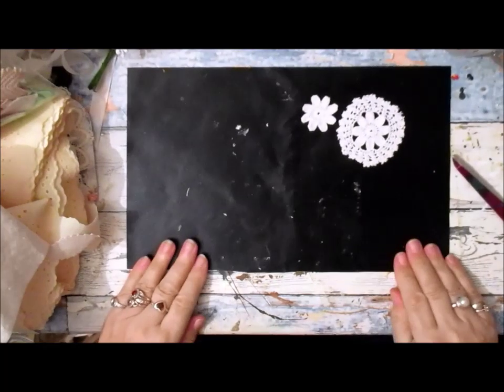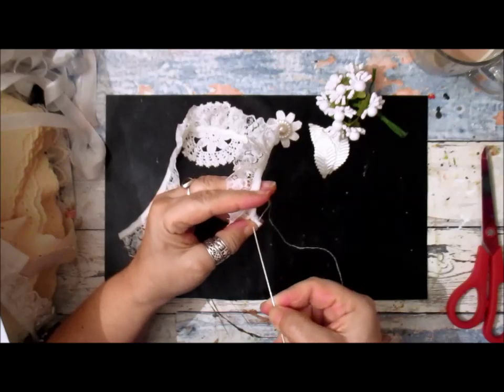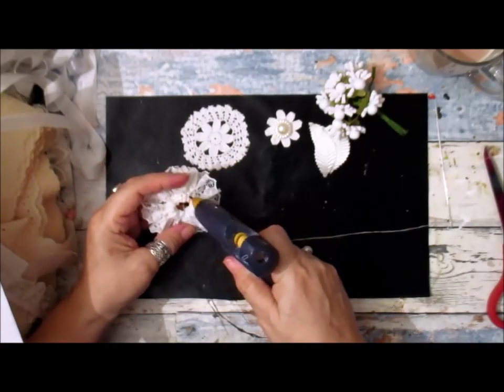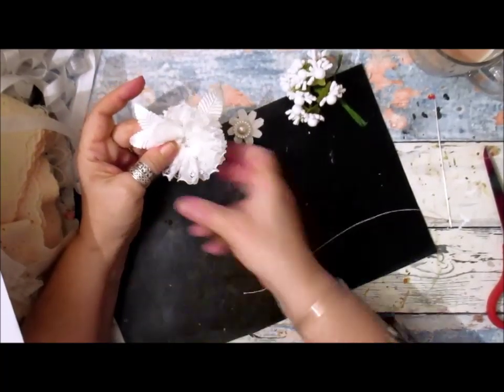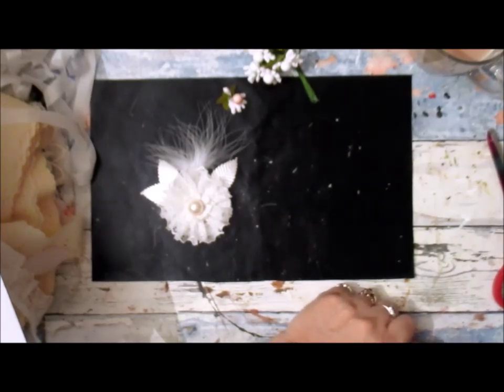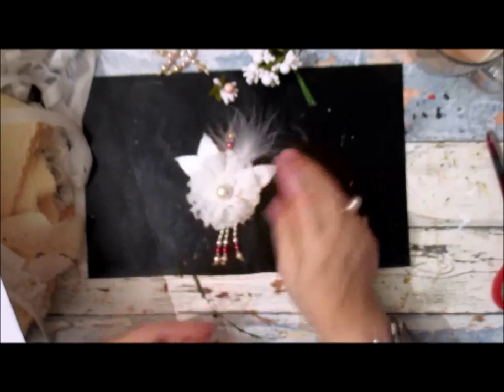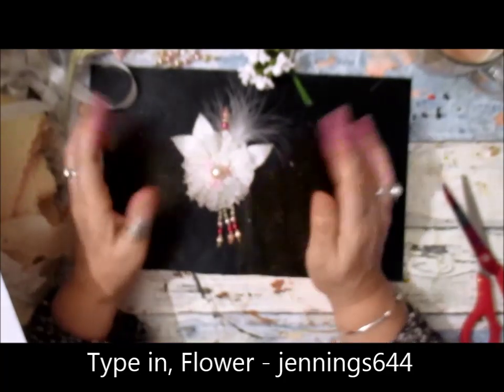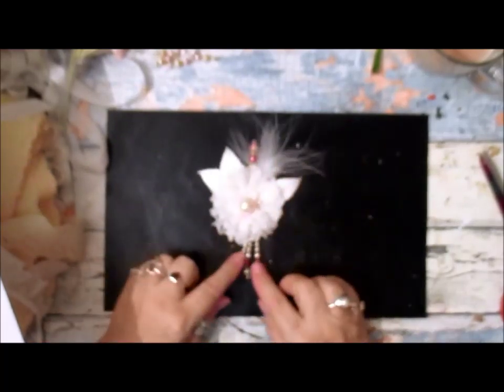Handmade Tassel Flower Tutorial Pt1 - jennings644